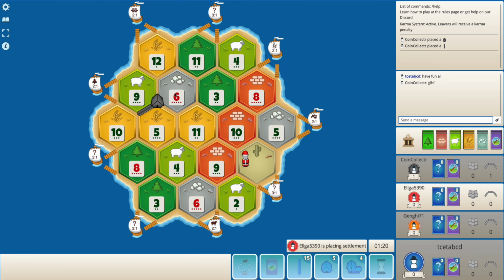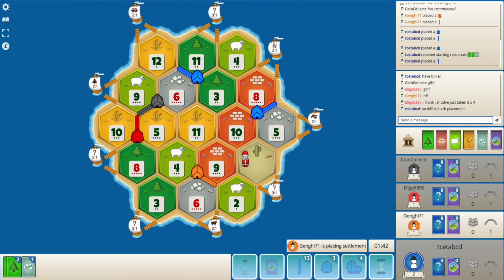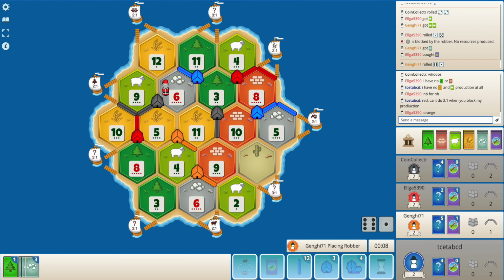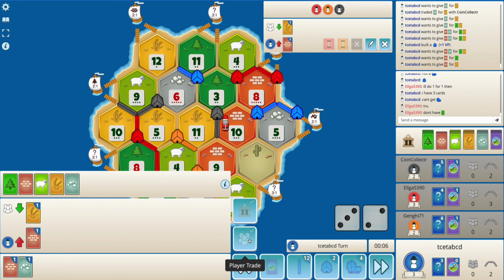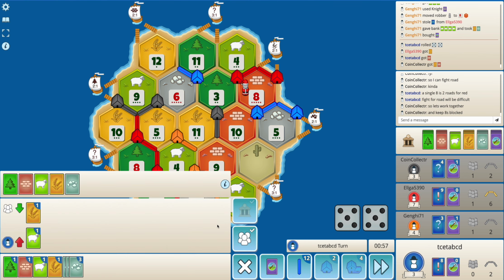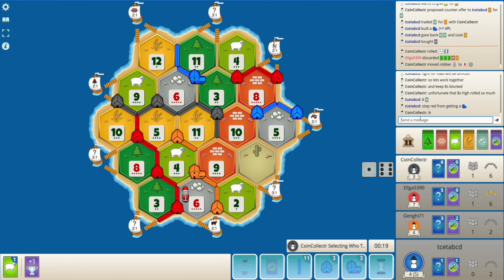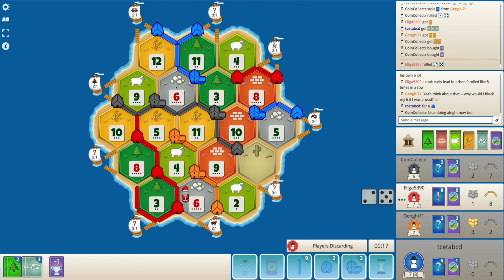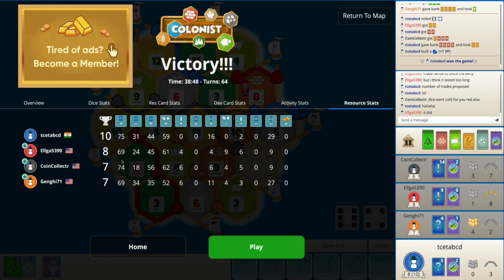Two Resources And A Dream!! - Road to Top 100 - Catan - 033